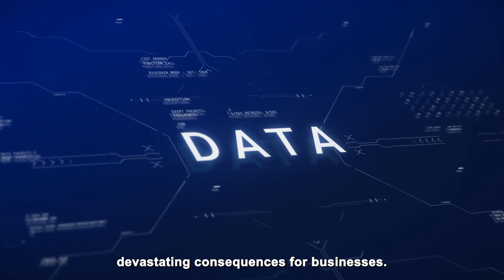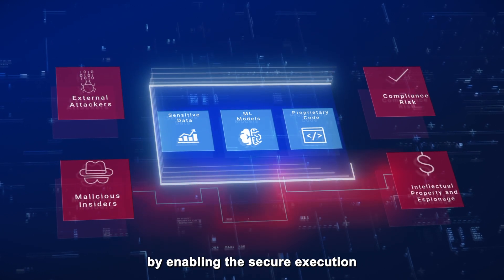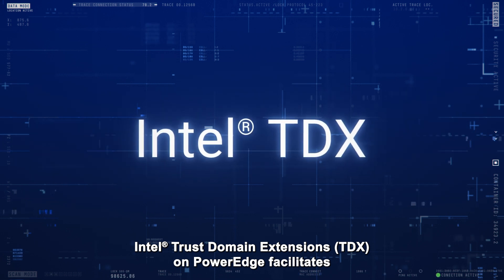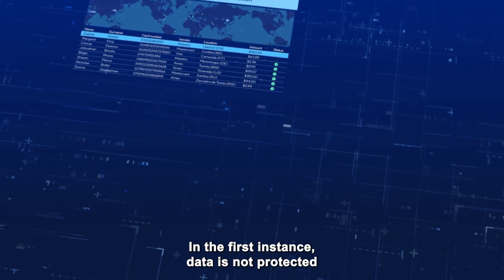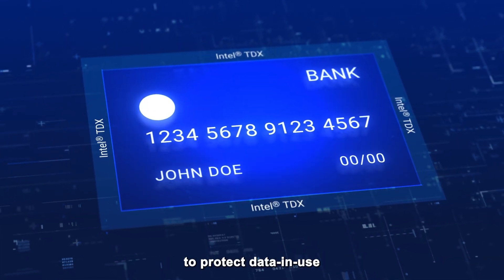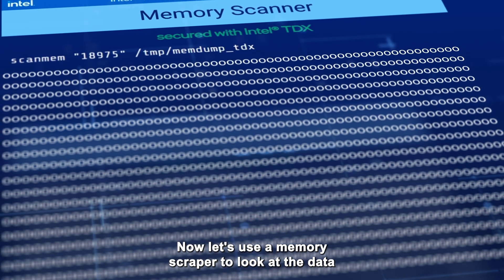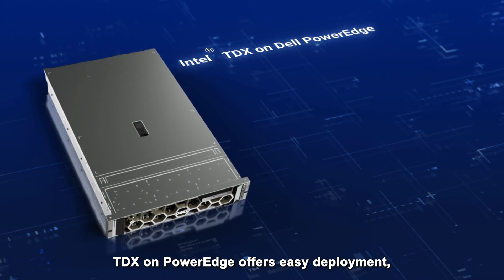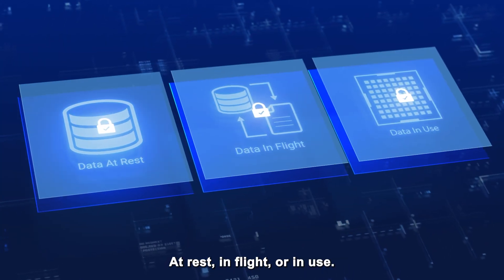TDX on Dell PowerEdge: Fraud Detection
Learn more about Fraud Detection with TDX on Dell PowerEdge